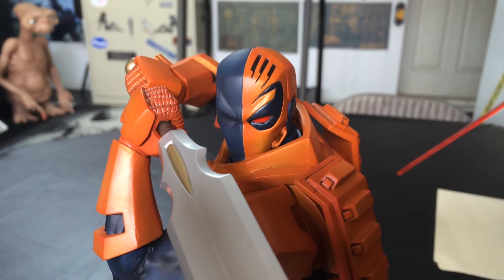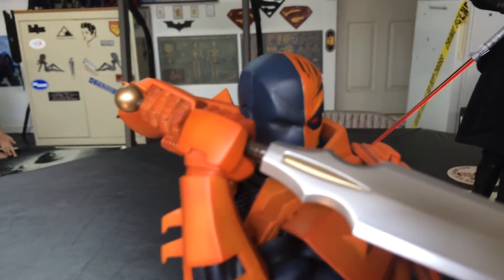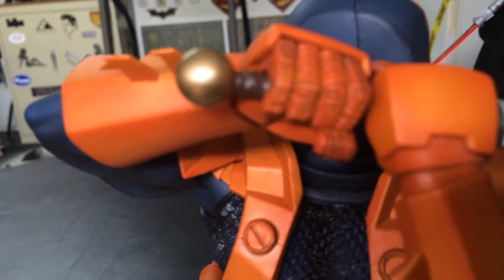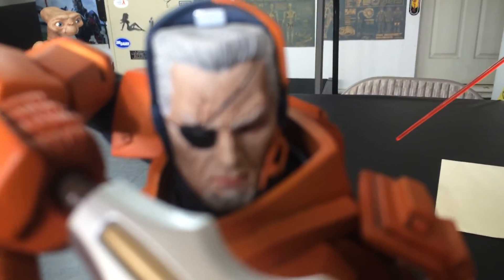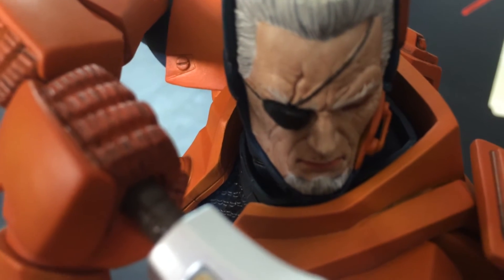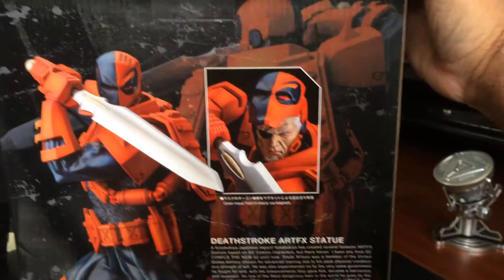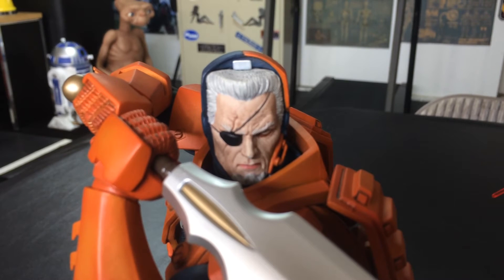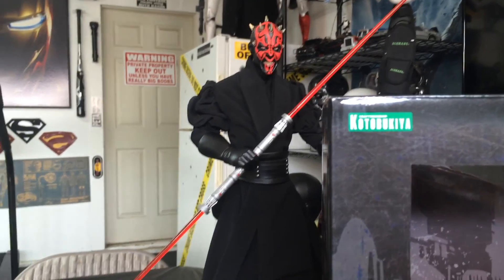DEATHSTROKE STATUE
Video on the Kotobukiya ArtFX Deathstroke statue!